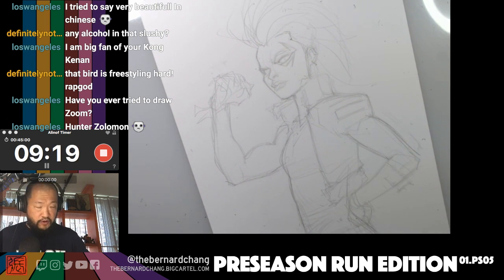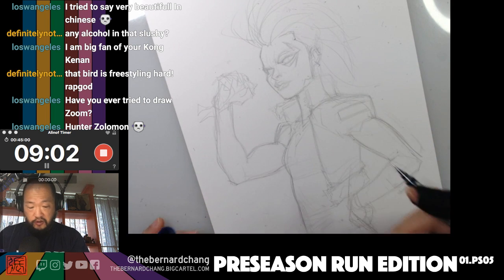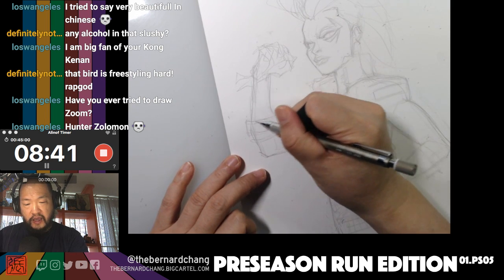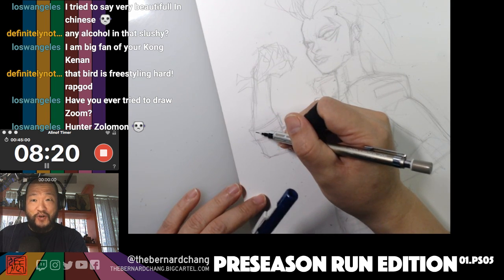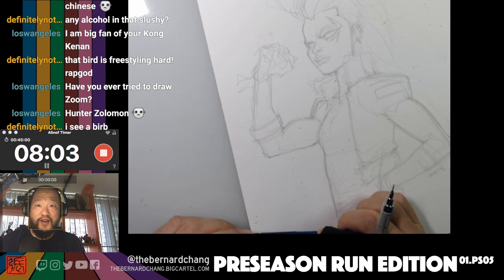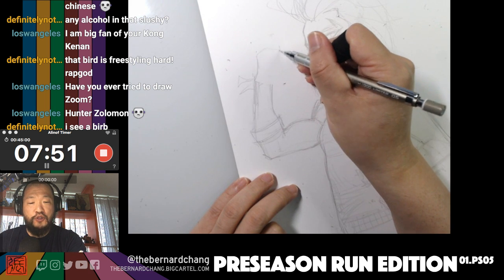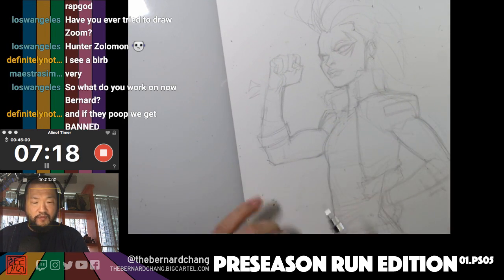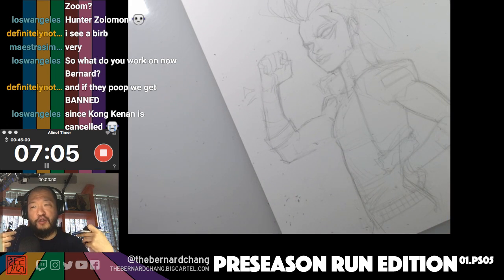Highlight: PSR05: PENCIL PRESSURE AND (ALMOST) PARROTLET PRIZE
bernard talks erasing, pencil pressure and we almost get a PARROTLET PRIZE moment. in the PSR05 episode bernard does a single sketch of crush, one of the new members of TEEN TITANS.